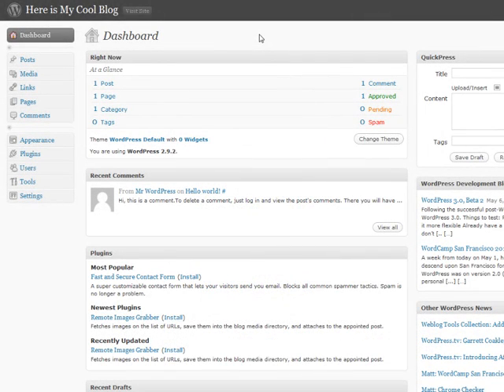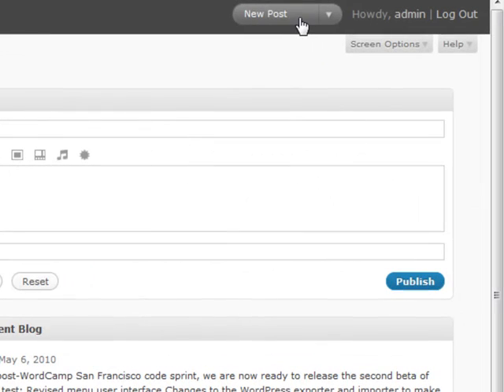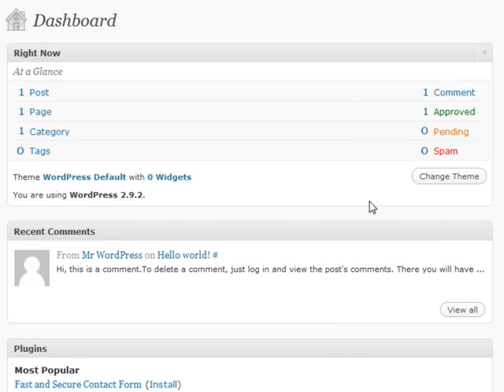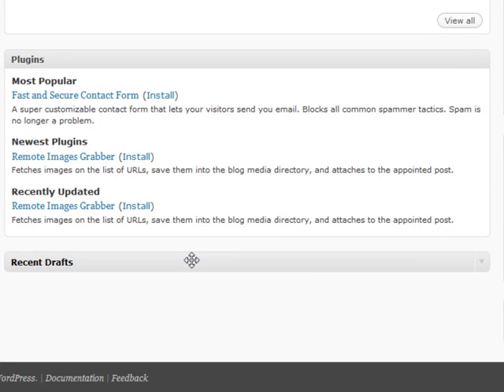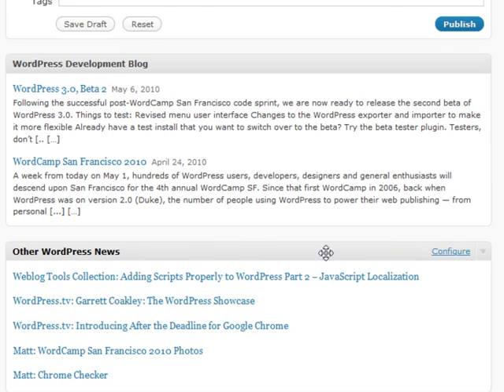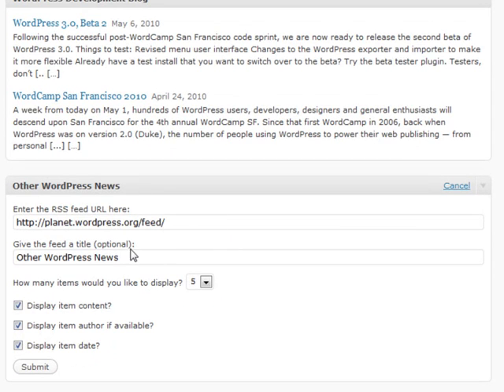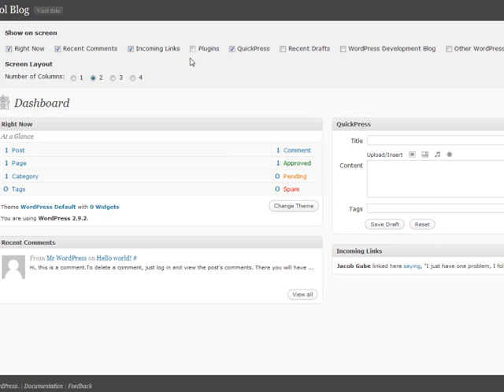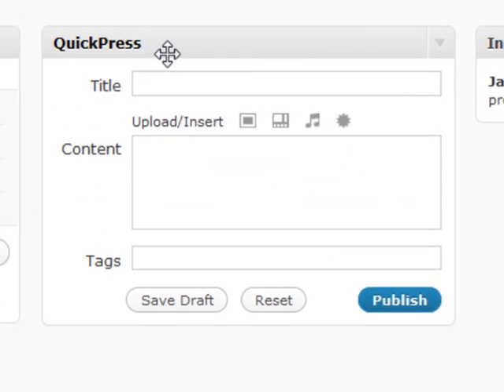Intro To Wordpress: Using The Dashboard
A quick video as part of my "Intro To Wordpress" tutorial collection.  This video orients you to the Wordpress Dashboard.